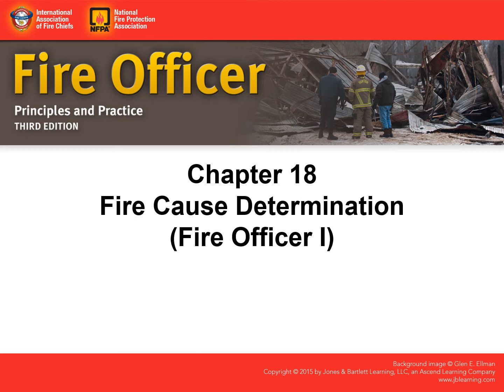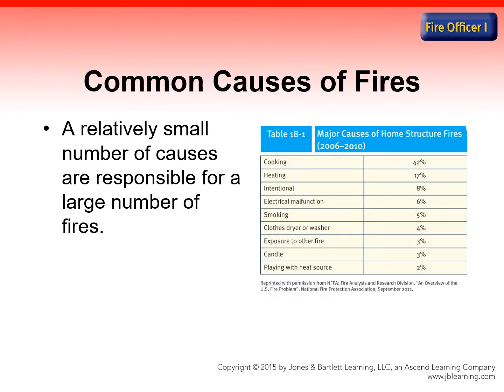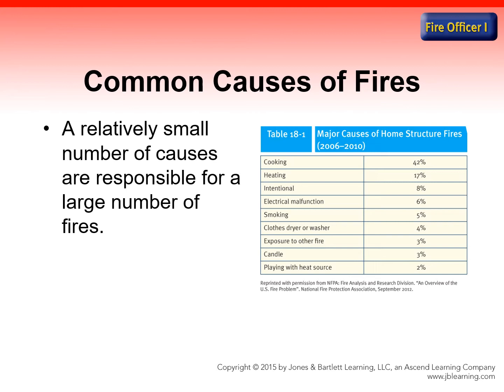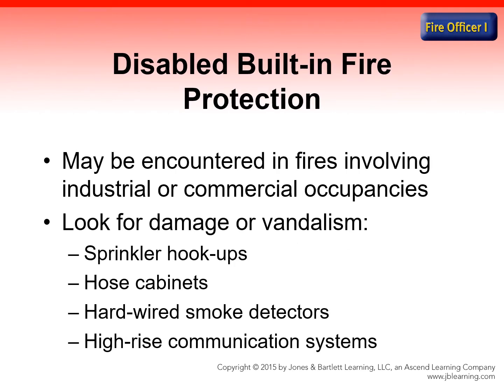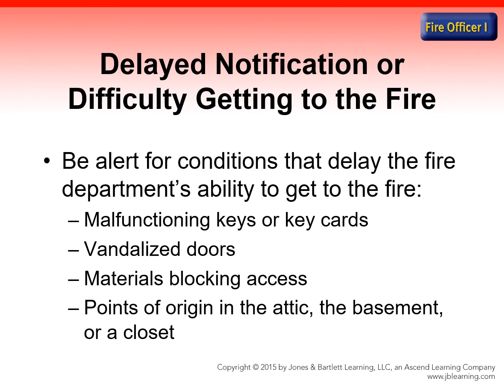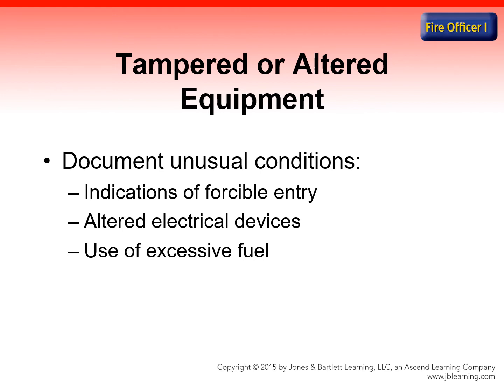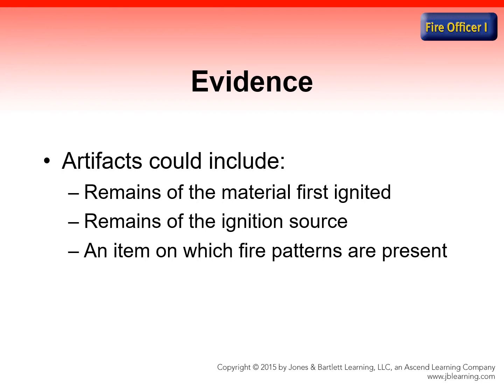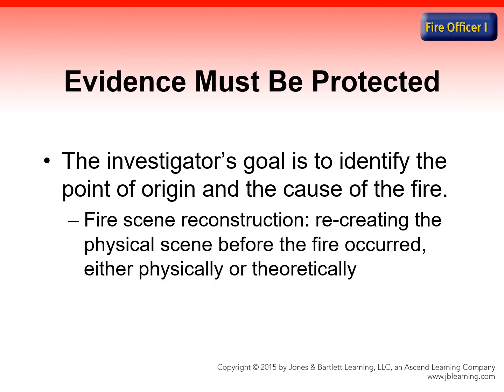CH18 Fire Cause Determination FOI Felty Video